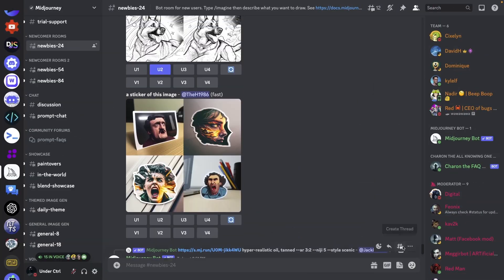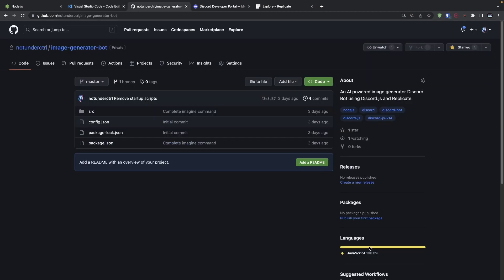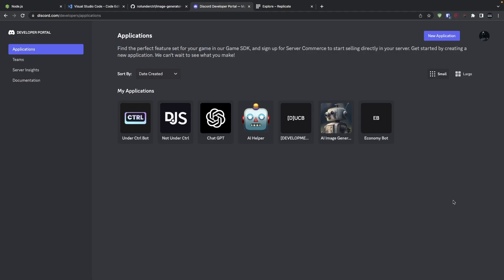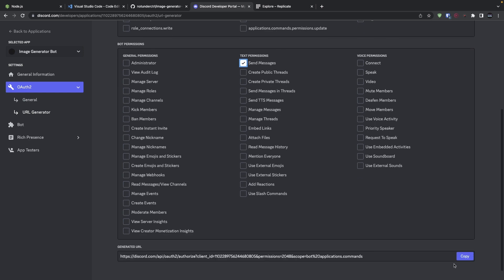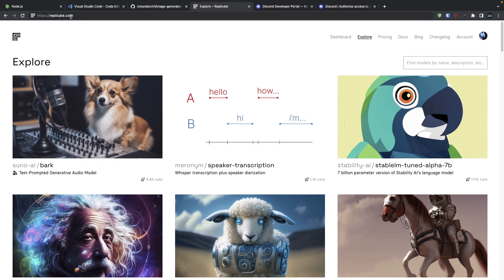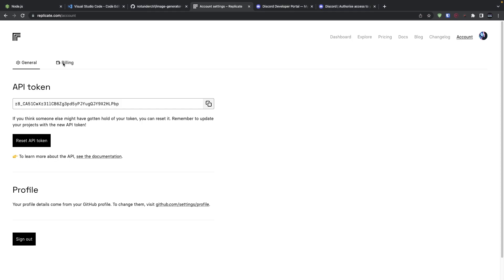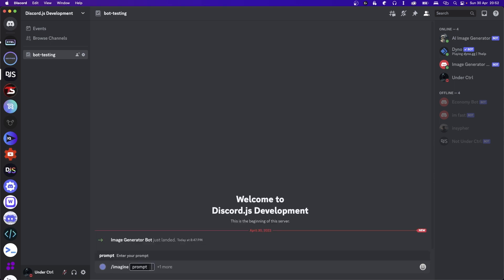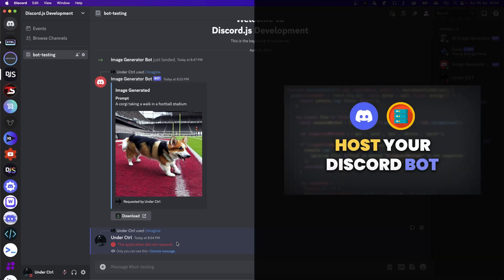Make an AI Image Generator Discord Bot like Midjourney 🎨🤖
This video covers how to make an AI Image Generator Discord Bot similar to Midjourney. You don’t need to know how to code as this video only shows how to use an existing codebase where you can add your credentials and use the bot freely. Technologies used includes Node.js, Discord.js (v14.9), and Replicate.